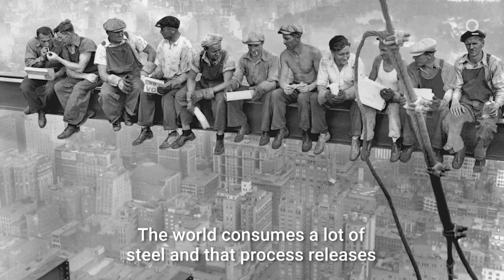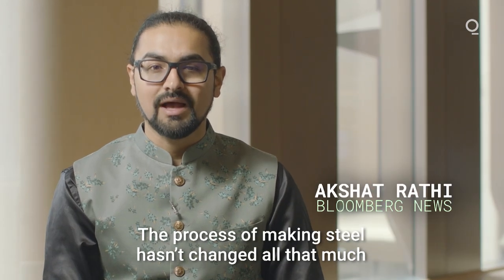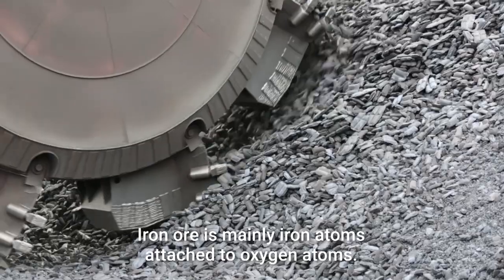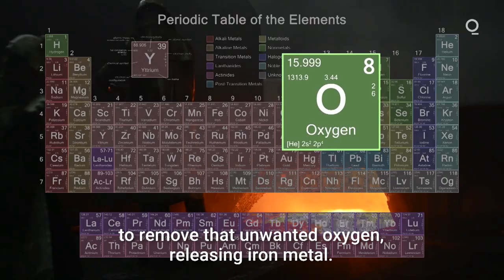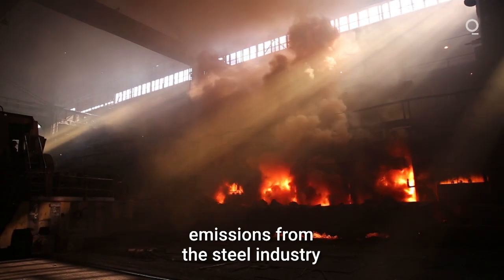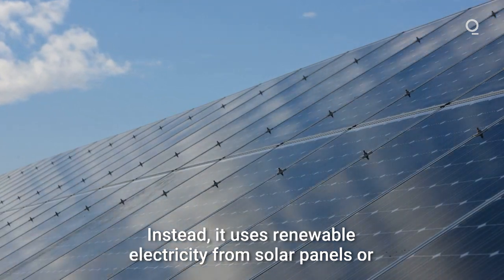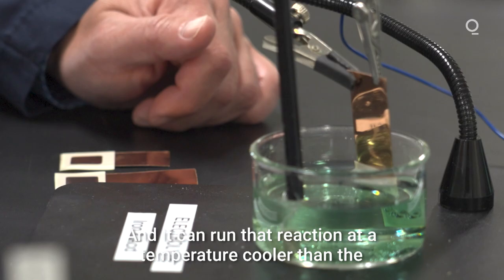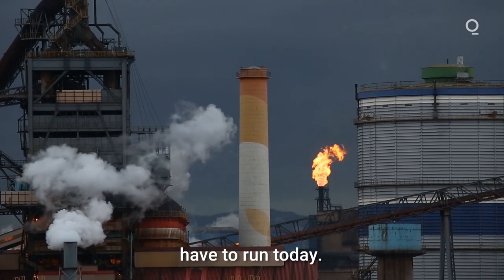How This Startup Makes Emissions-Free Iron at Temperatures Colder Than Coffee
Imagine manufacturing emissions-free iron in water cooler than that which brews your coffee. Akshat Rathi explains how Electra’s solution can cut 90% of the emissions in making steel.

No coal-fired furnace. No molten metal. Colorado-based Electra has raised $85 million for technology that uses renewable electricity to make carbon-free iron at merely 60°C.

Sandeep Nijhawan brought four business ideas, each addressing rising global temperatures, to his March 2020 meeting with an investor at Bill Gates-founded Breakthrough Energy Ventures. Freshly departed from founding two startups — one on hydrogen, another on batteries — Nijhawan had just seven slides to show. The first pitch in his deck was to make iron without coal, intense heat or emissions, powered by only renewable electricity.